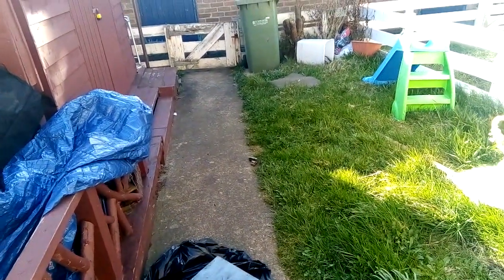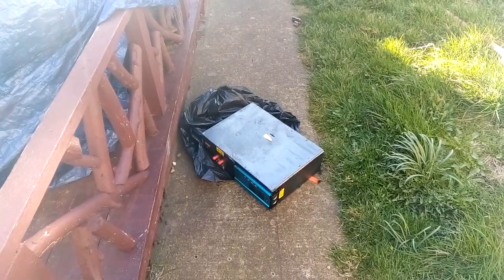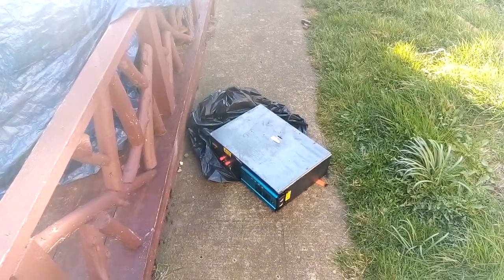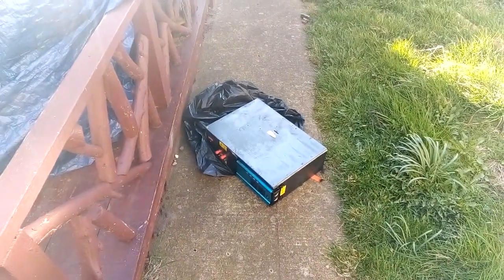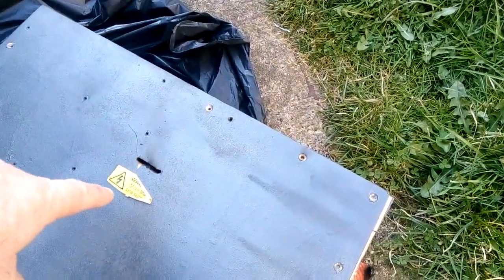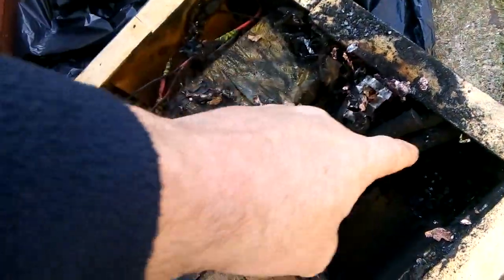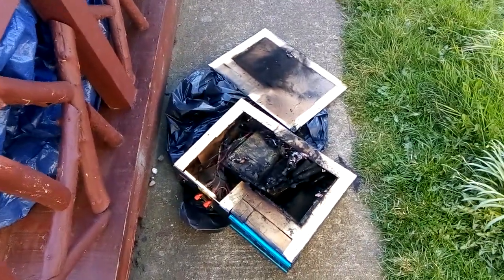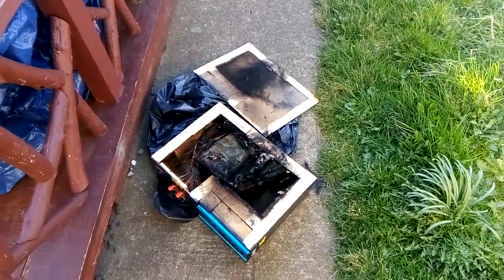Battery bank experiment charged without bms board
I wanted to see what would happen if i took the bms boards off and charged it you can see the end result